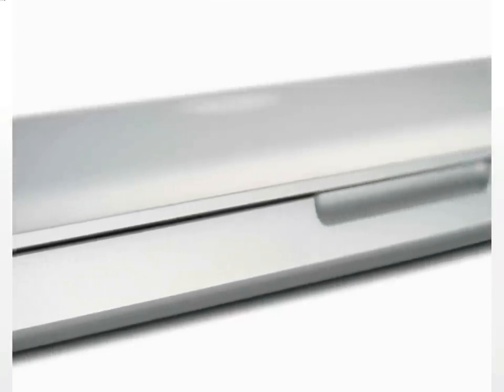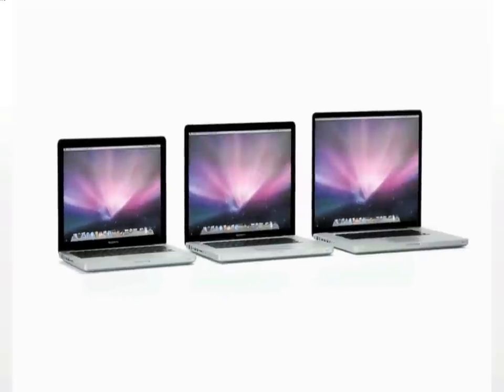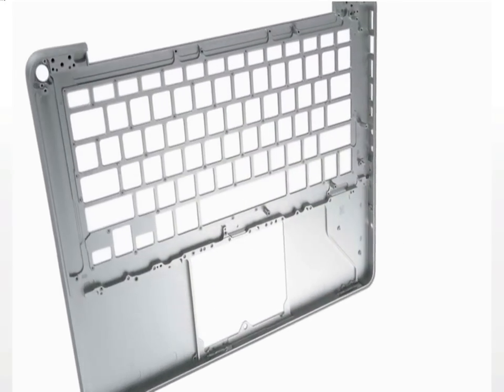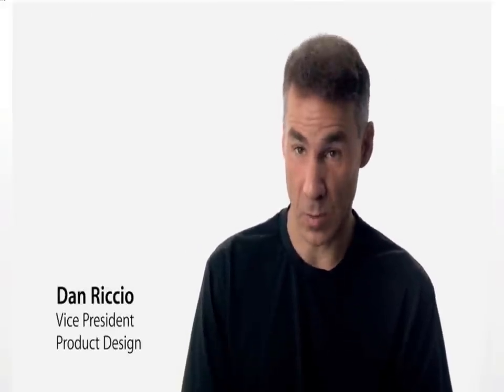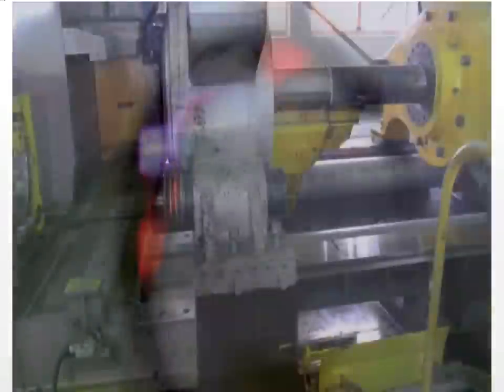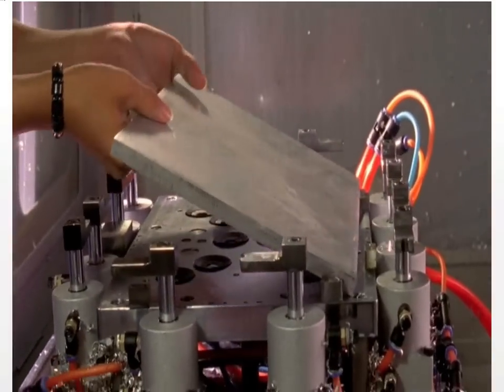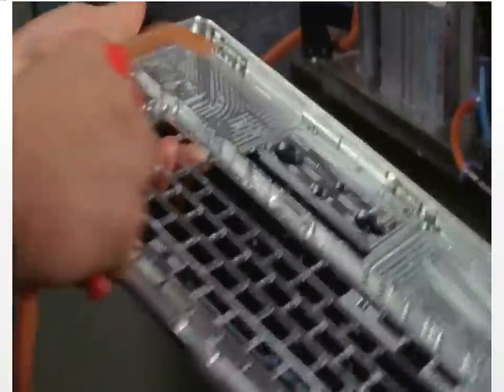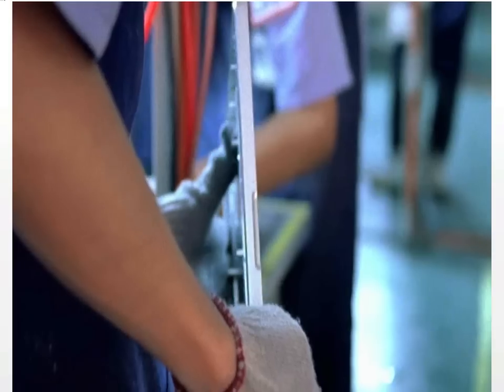What Apple Doesn't Want You To Know About The Macbook Pro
Macbook Pro Unibody Guided Tour